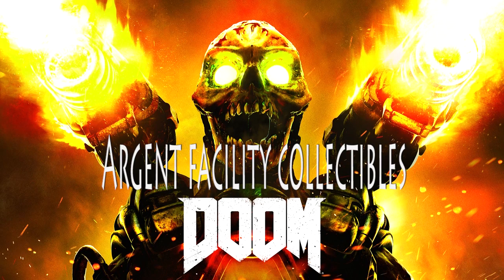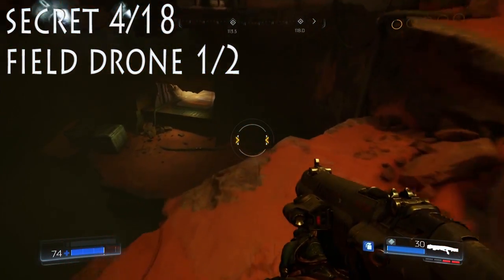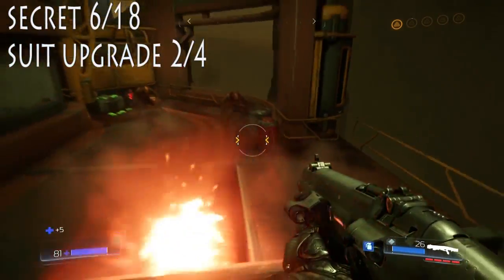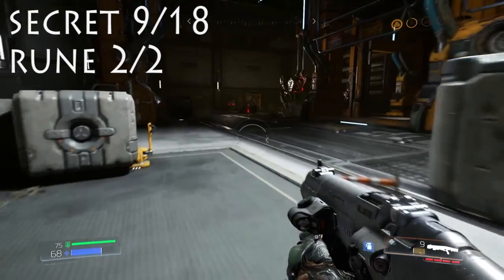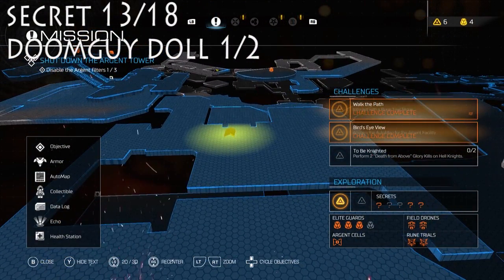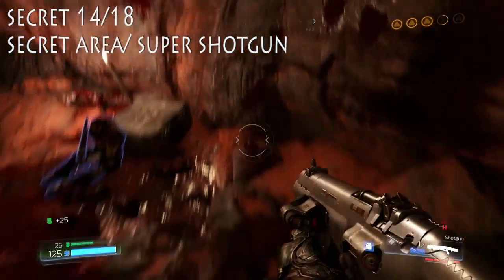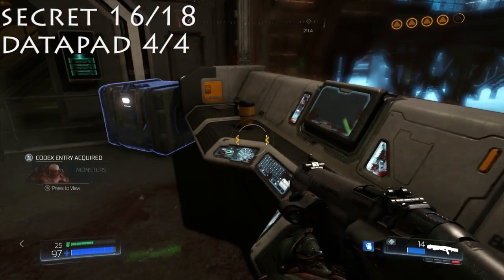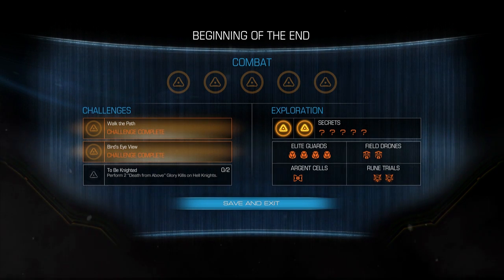DOOM - Argent Facility Collectibles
Tristan is back in DOOM showing you how to find all the collectibles on level four "Argent Facility"